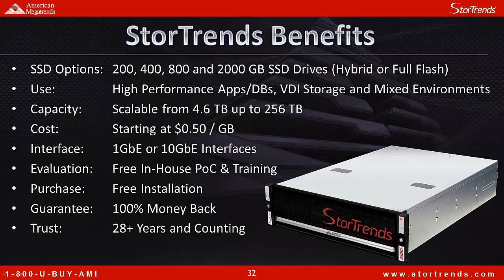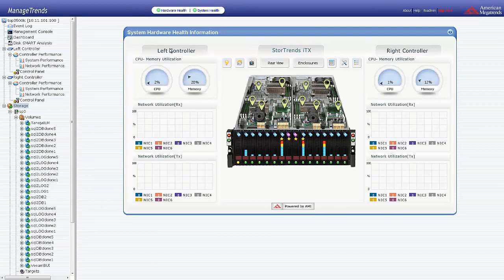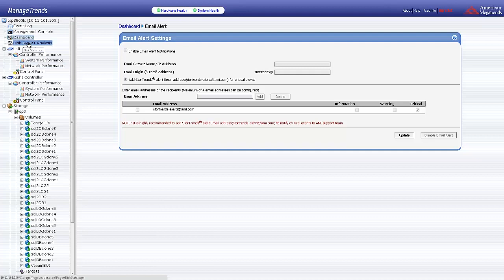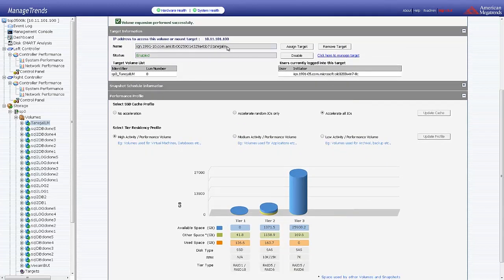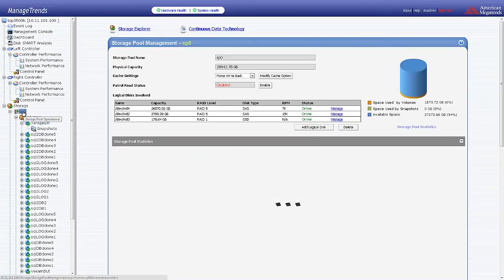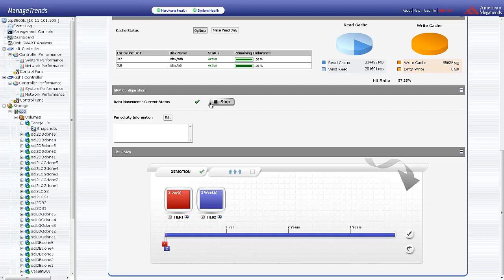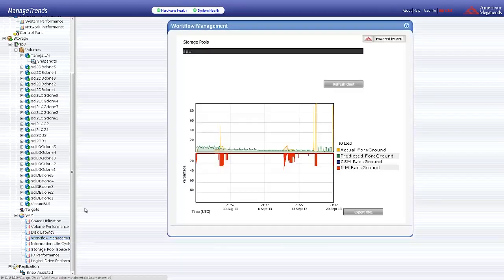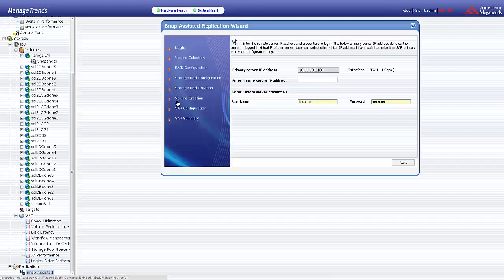StorTrends SSD Hybrid/Full Flash Array Demo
This brief demo video provides an overview of the key functionality and benefits of the new StorTrends SSD Array, available in both Hybrid (SSD & traditional disk) and Full Flash (SSD) configurations.